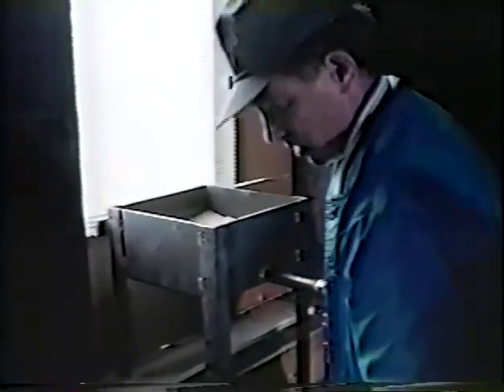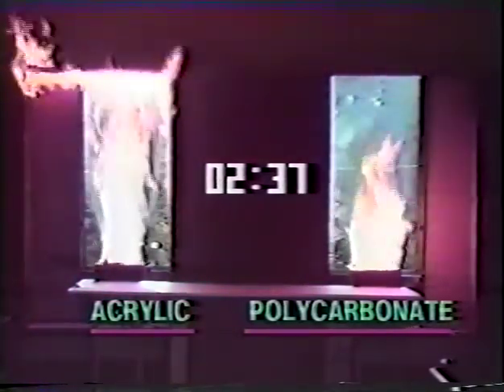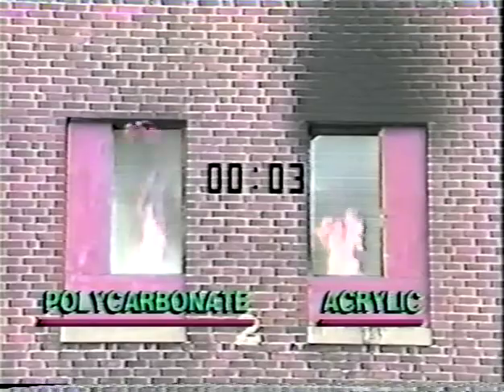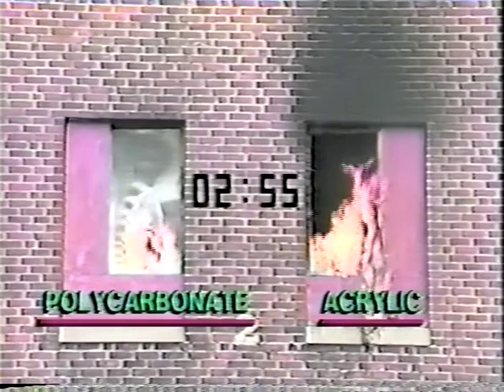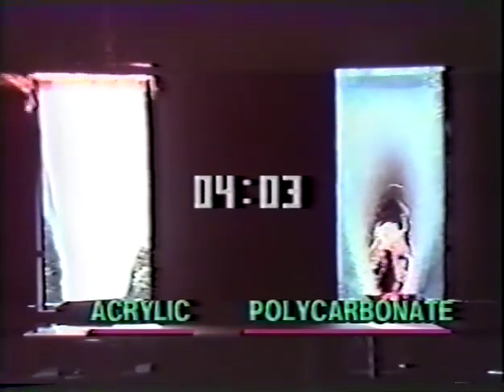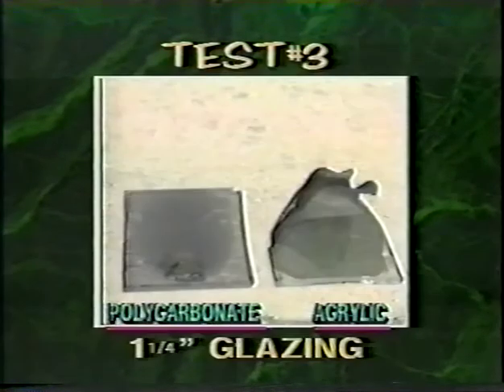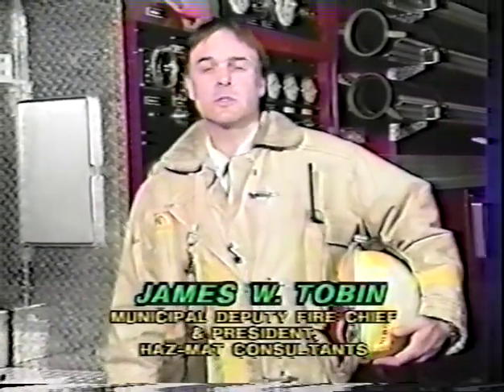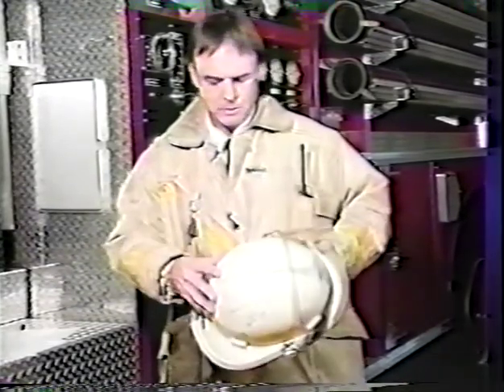Polycarbonate vs Acrylic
Polycarbonate vs. Acrylic Fire Test Video